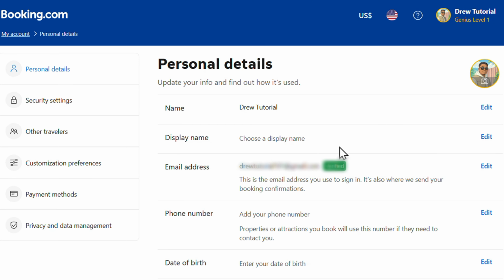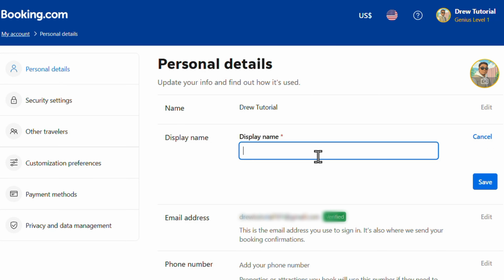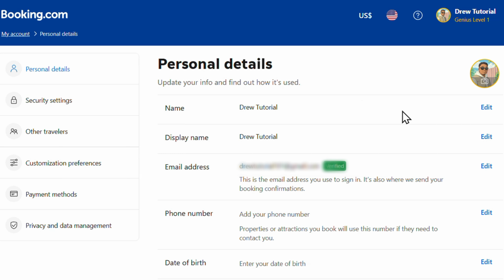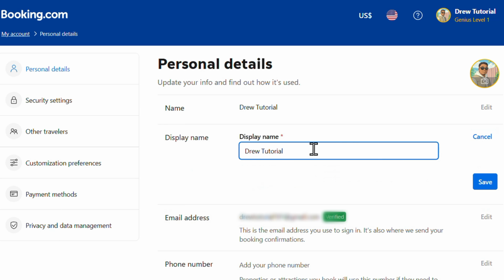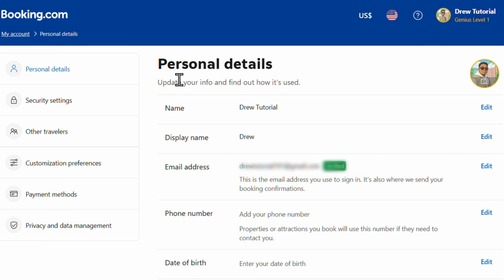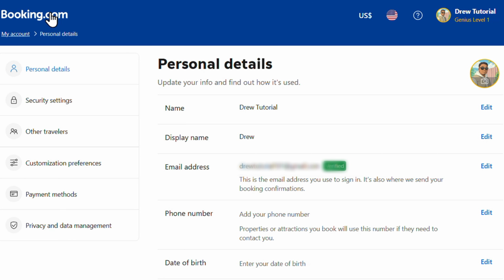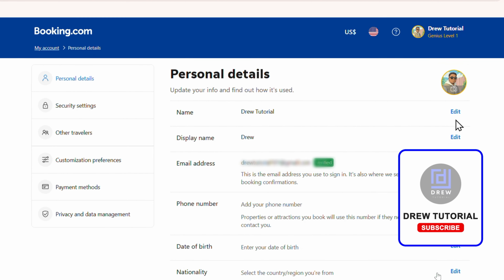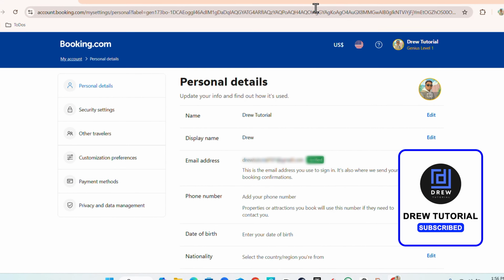How to Change Your Display Name on Booking.com (Step-by-Step Tutorial)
Need to update your display name on Booking.com? In this easy step-by-step tutorial, I’ll show you exactly how to change your name on your Booking.com account in just a few taps or clicks.

Whether you’re using mobile or desktop, this guide walks you through:

Where to find the name settings

How to change your display name

What to do if you can't edit your name

🔒 Secure, fast, and beginner-friendly!